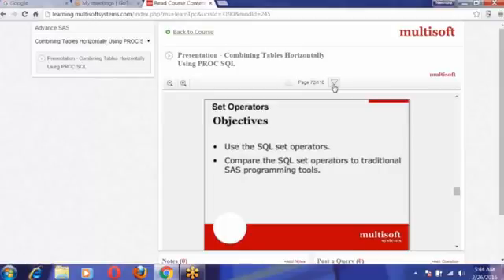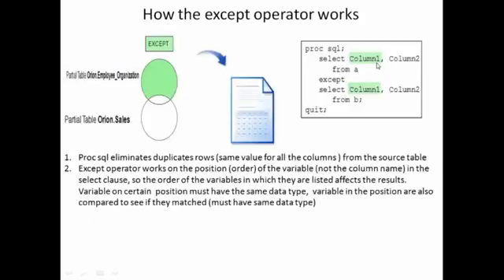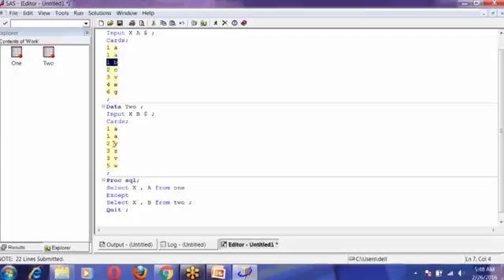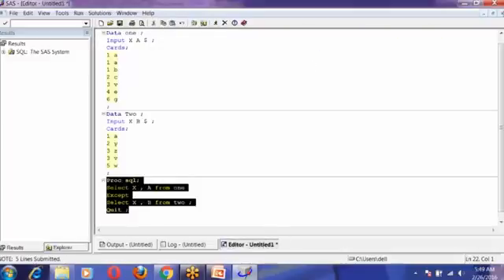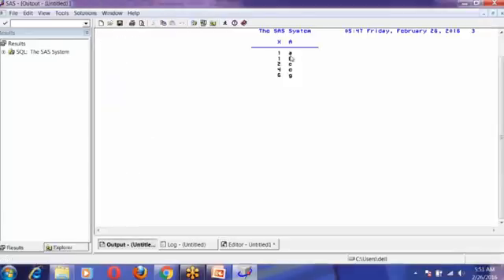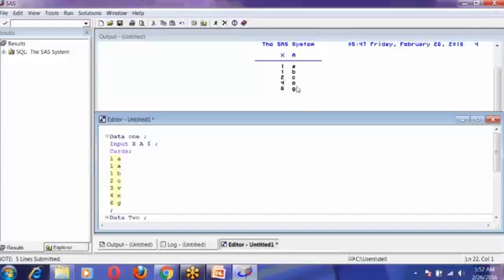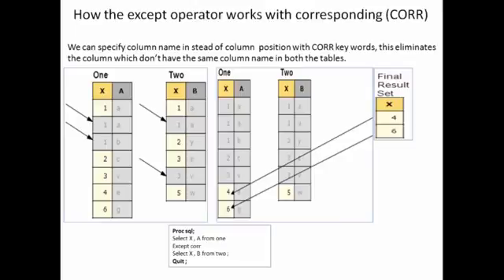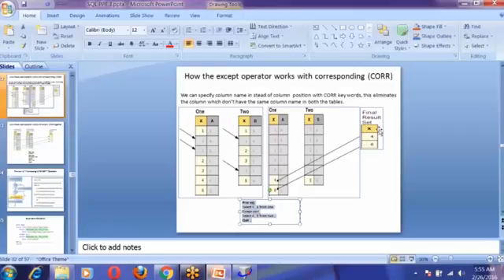SAS Advanced Except Operator Training Video | Multisoft Virtual Academy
In Working of the Except Operator sample video of Advanced SAS® online course, you get familiar with the types of operators in addition to other Set operator types.

The Except operator concept taught in this Multisoft Virtual Academy video is explained in detail with the help of an example. You also learn about the CORR and different data sets.  The actual training imparts the skills required to perform efficient SAS® programming; control I/O processing and memory; access observations; and combine data horizontally and much more.

To get knowledge about SAS® Advanced online course and other trainings,